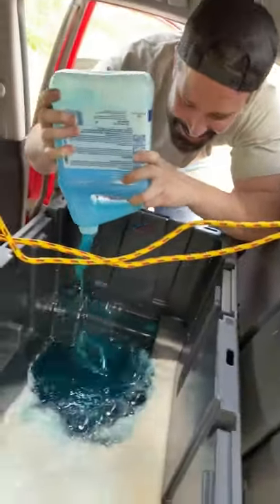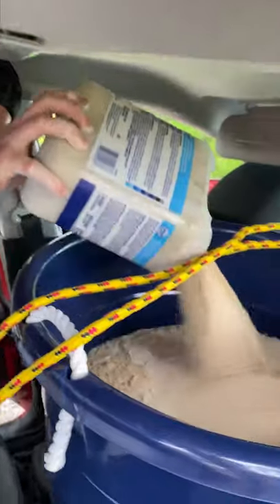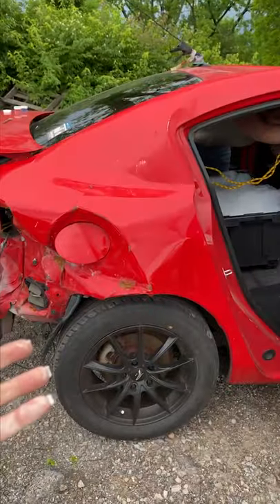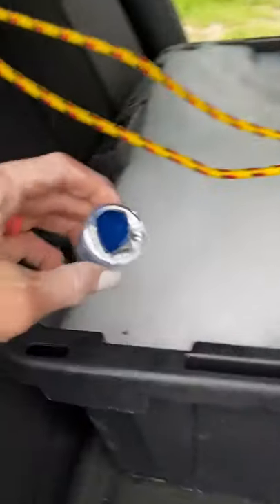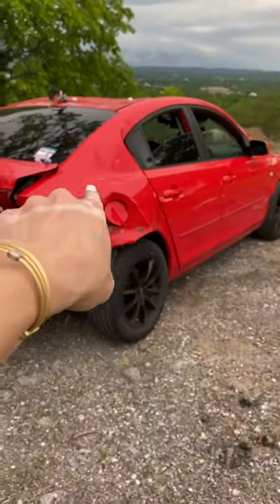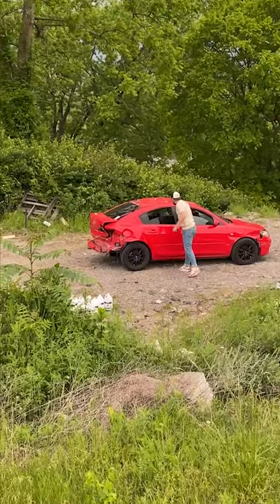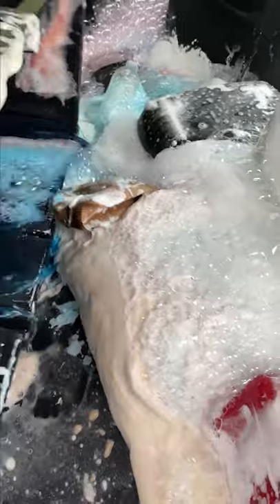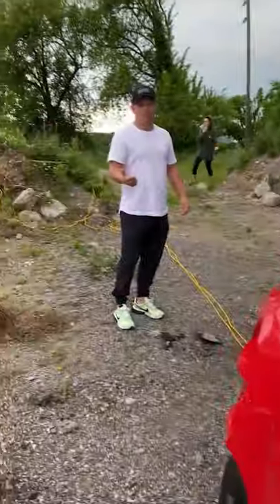ELEPHANT TOOTHPASTE CAR EXPERIMENT *GONE WRONG* | The Adley Show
This elephant toothpaste experiment on a car was A LOT of work, and in the end it was a BIG FAIL! What a bummer, it was fun giving it a try though. Hopefully the NEXT experiment works out just a little better. Let us know what other internet experiments we should try down in the comments!